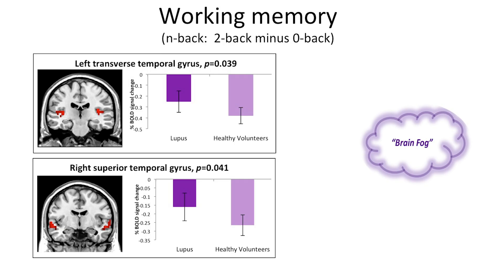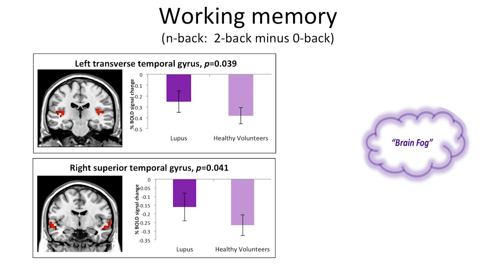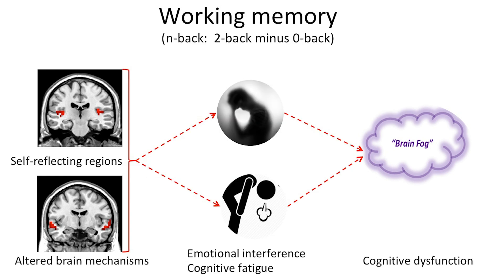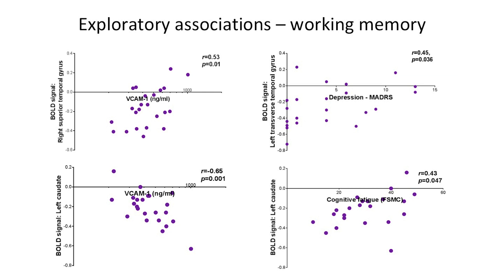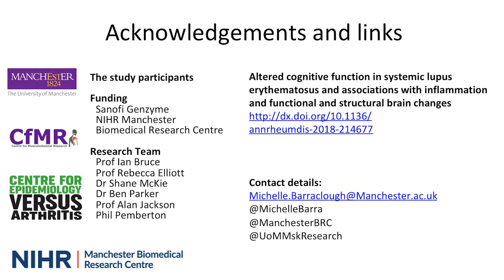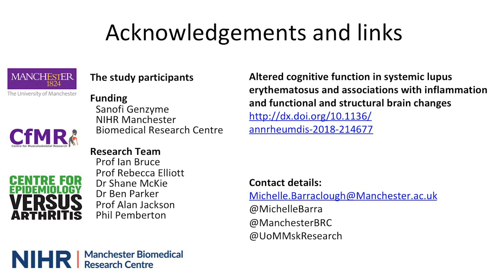Altered cognitive function in systemic lupus erythematosus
To cite: Barraclough M, McKie S, Parker B, et al. Annals of the Rheumatic Diseases 2019. Published Online First: 12 April 2019.

Objectives: Cognitive dysfunction (CD) is common in systemic lupus erythematosus (SLE) but the cause remains unclear and treatment options are limited. We aimed to compare cognitive function in SLE and healthy controls (HCs) using both behavioural and neuroimaging techniques.

Conclusions: Sustained attention was impaired in patients with SLE. Poor attenuation of the DMN may contribute to cognitive impairments in SLE and our data suggest that in addition to mood and fatigue inflammatory mechanisms and organ damage impact cognitive functioning in SLE. The multifaceted nature of CD in SLE means any therapeutic interventions should be individually tailored.

This video summarises a scientific article published by BMJ Publishing Group Limited (BMJ). The content of this video has not been peer-reviewed and does not constitute medical advice.  Any opinions expressed are solely those of the contributors. Viewers should be aware that professionals in the field may have different opinions. BMJ does not endorse any opinions expressed or recommendations discussed. Viewers should not use the content of the video as the basis for any medical treatment. BMJ disclaims all liability and responsibility arising from any reliance placed on the content.